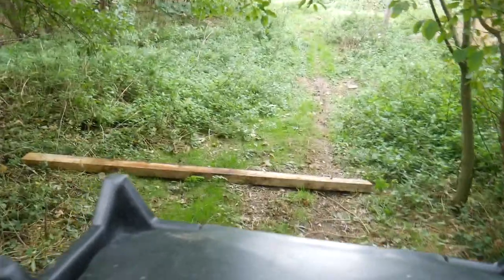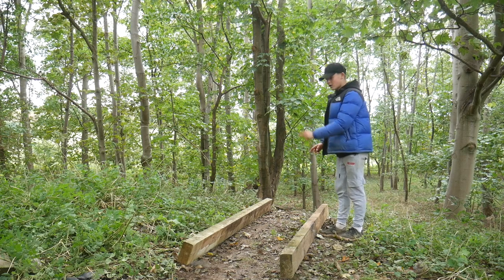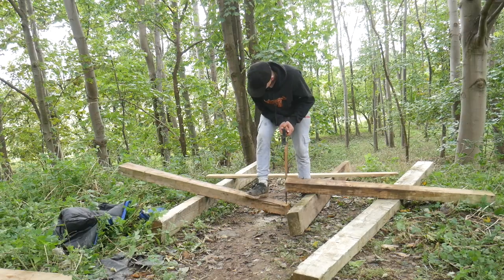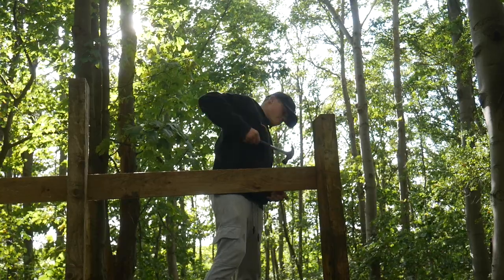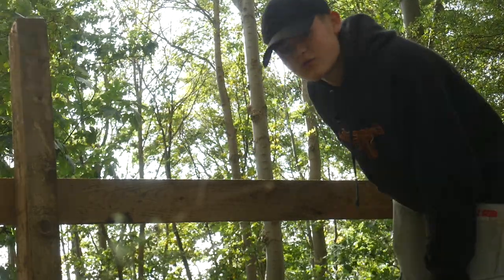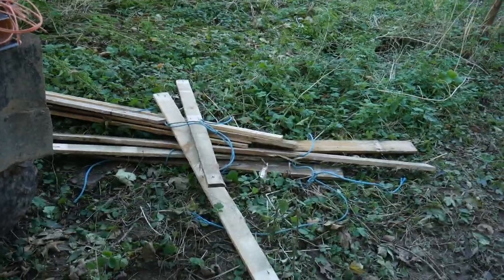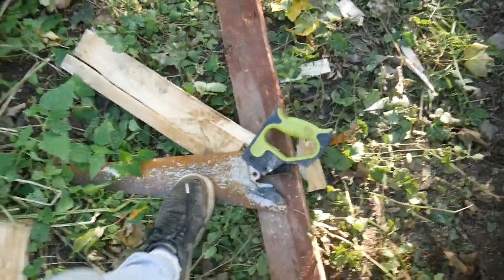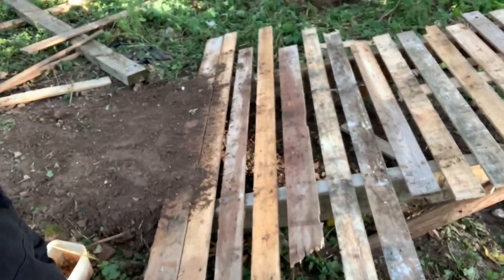BUILDING A MASSIVE WOODEN DROP IN | BACKYARD BUILD EP4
In todays video I build a big wooden drop in for the first line of jumps I have made. I hope you enjoy!

If you want to buy any of the owkayclothing products that I wear in my videos then go over to